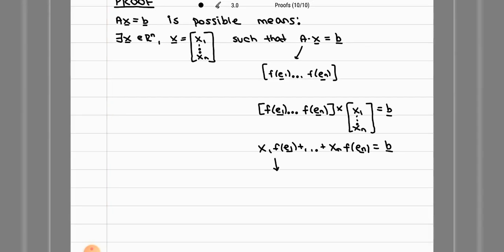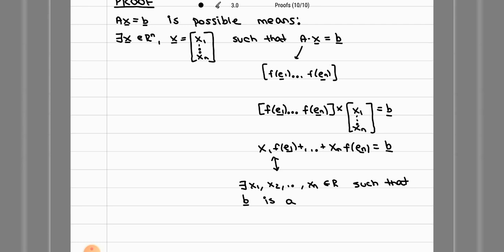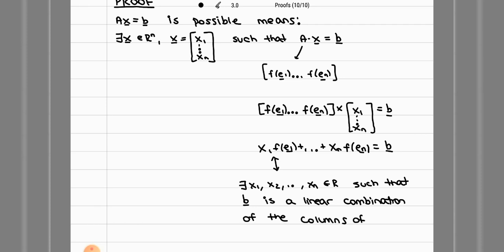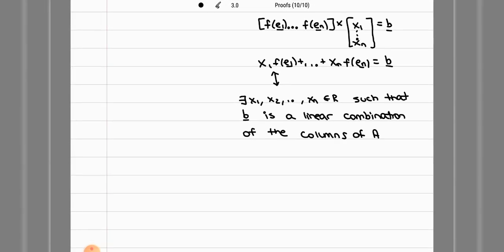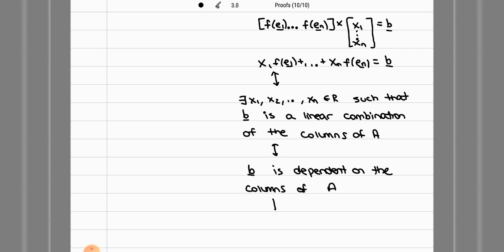PROOF 26: Kronecker-Capelli's Theorem (Theorem on the Existence of Solutions) (*)